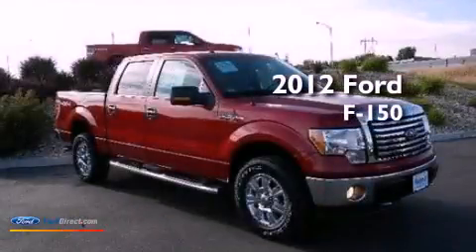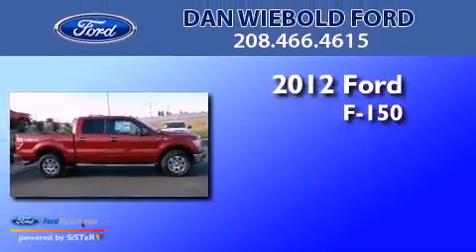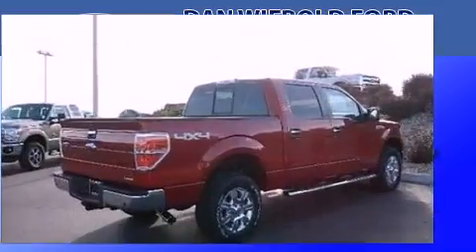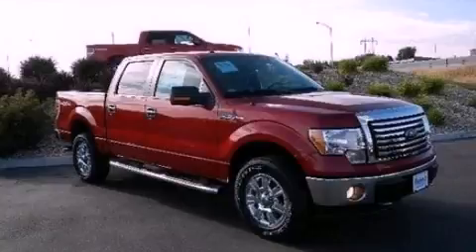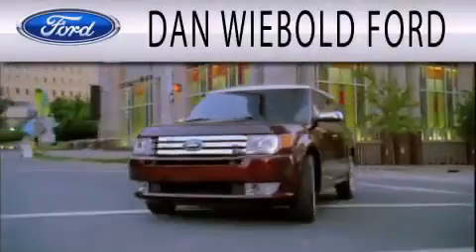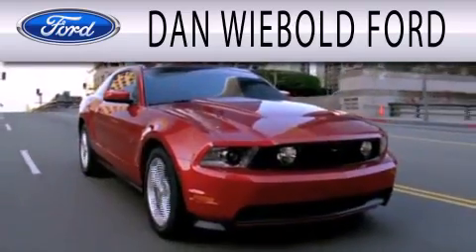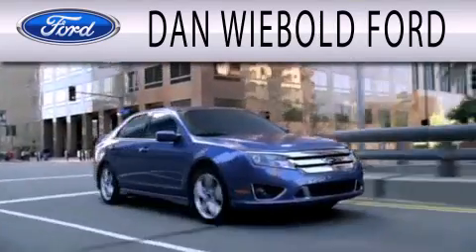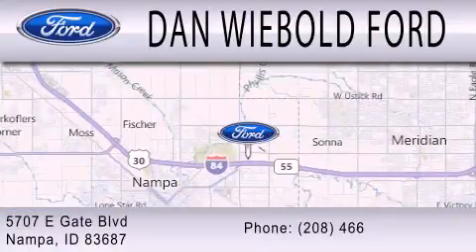2012 FORD F-150 Nampa ID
Year : 2012
 Make : FORD
 Model : F-150
 Engine : 5.0L V8 32V MPFI DOHC FLEXIBLE FUEL
 Trans . : 6-SPEED AUTOMATIC
 Exterior : RED CANDY METALLIC
 Miles : 3

 Stock : 12T2063

 5707 East Gate Blvd.